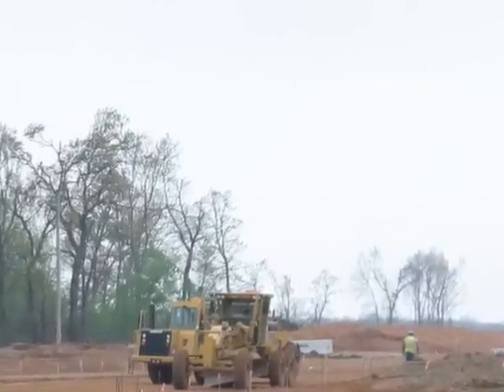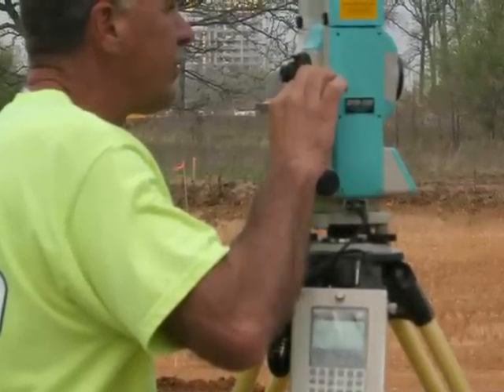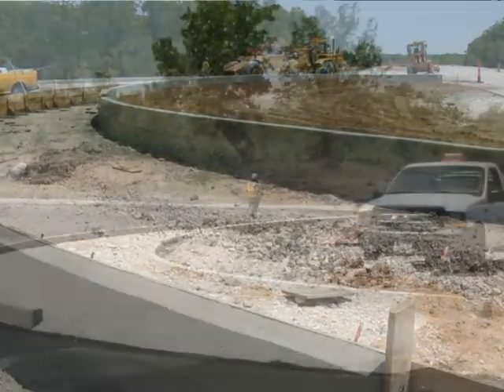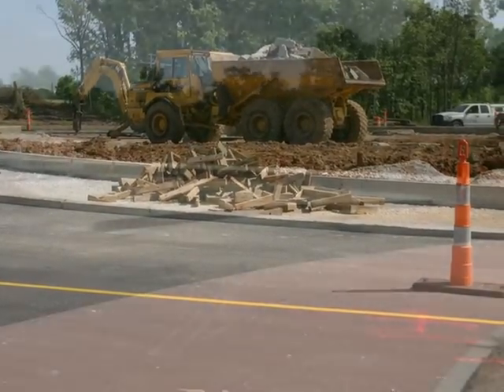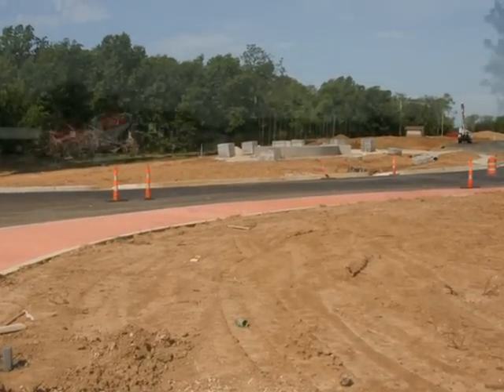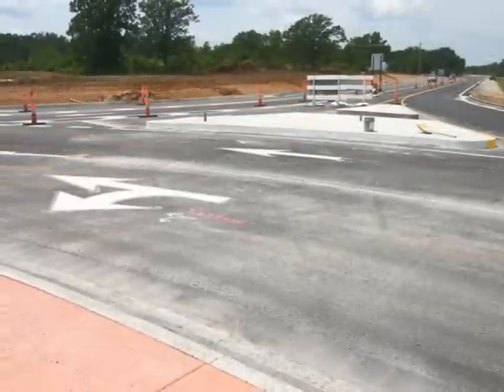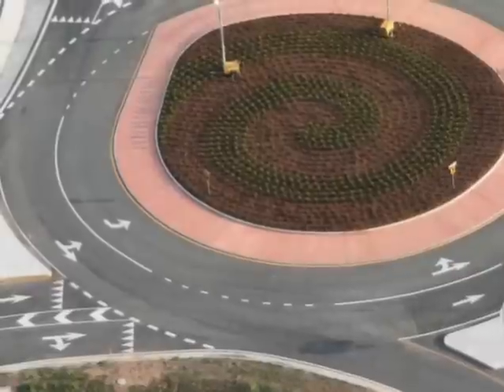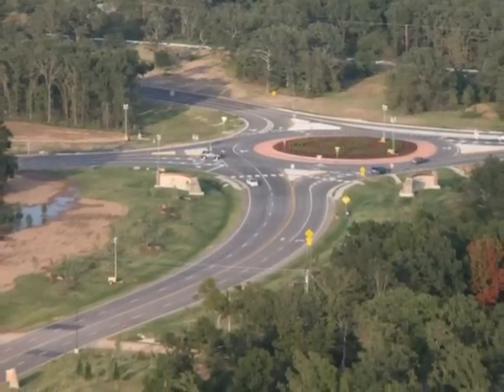Downstream Casino Roundabout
TSE was selected by the Downstream Casino Authority to design a traffic solution for the new intersection at the entrance to the Casino. A Roundabout intersection was designed for long-term growth and sustainability of the Casino and surrounding development.